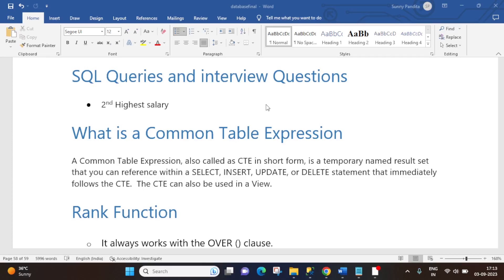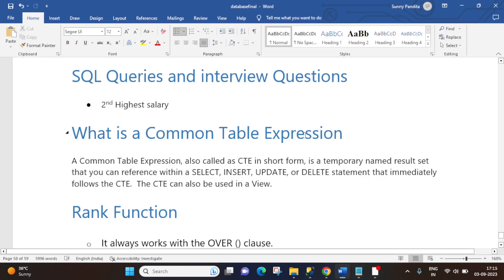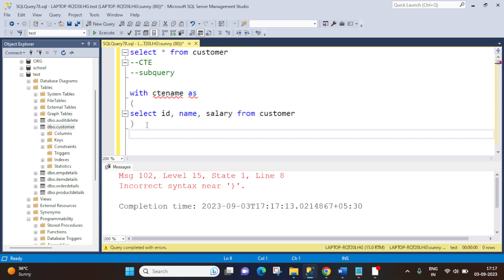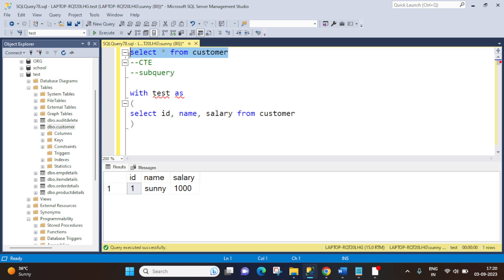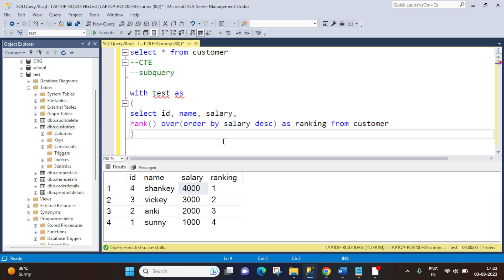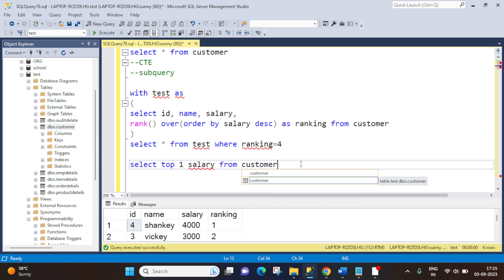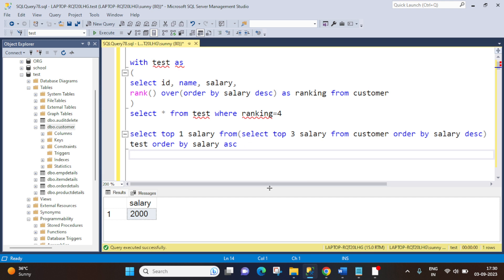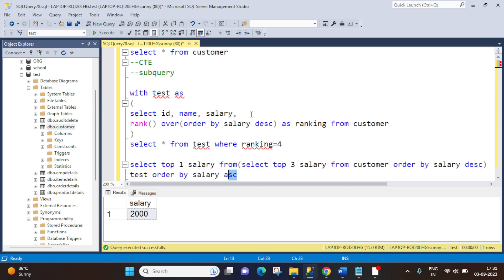SQL Query to find Second or nth Highest Salary from table. Session 43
• 2nd Highest salary

 Common Table Expression, also called as CTE in short form, is a temporary named result set that you can reference within a SELECT, INSERT, UPDATE, or DELETE statement that immediately follows the CTE.  The CTE can also be used in a View.

 Rank Function
o It always works with the OVER () clause.
o It assigns a rank to each row based on the ORDER BY clause.
o It assigns a rank to each row in consecutive order.

with test as
select id, name, salary,
rank() over(order by salary desc) as ranking from customer
select * from test where ranking=4
select top 1 salary from(select top 3 salary from customer order by salary desc)
test order by salary asc